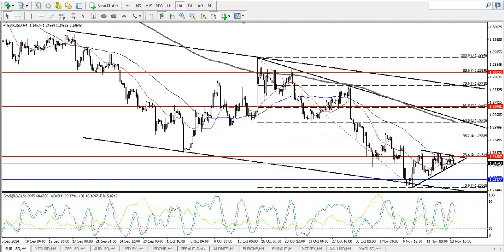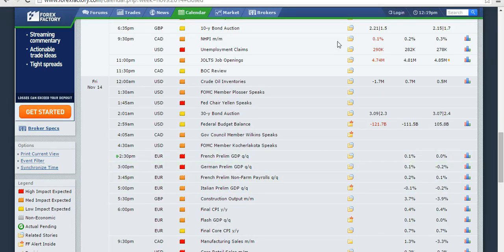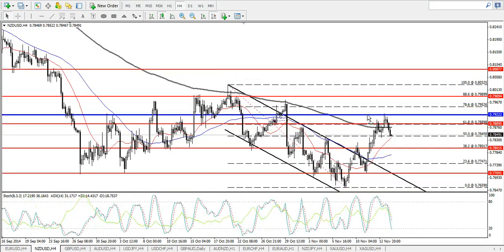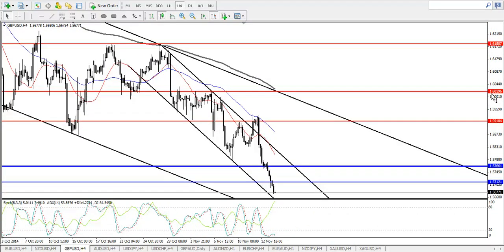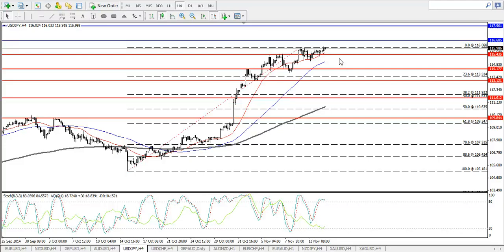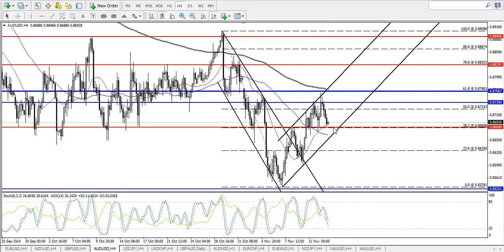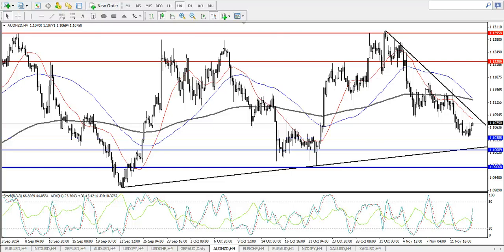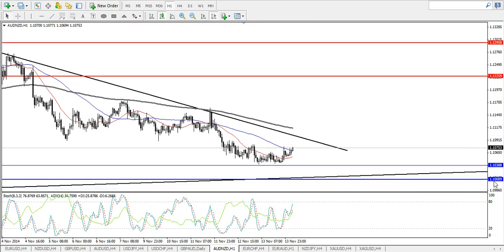20141114 Forex100 Daily Analysis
USDJPY, EURUSD, GBPUSD, NZDUSD + AUDUSD, AUDNZD